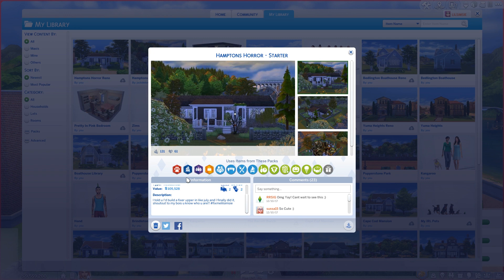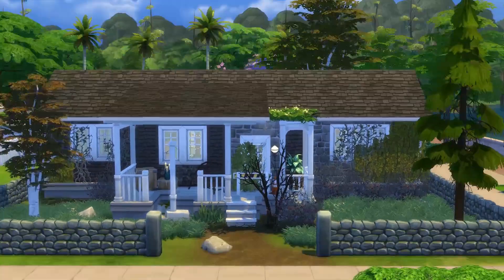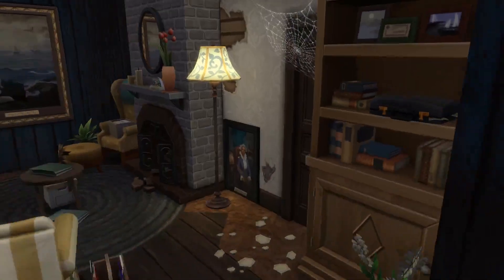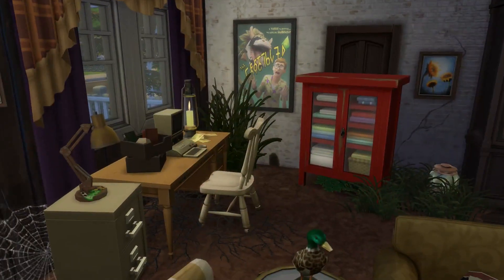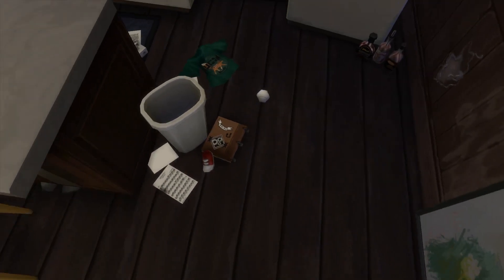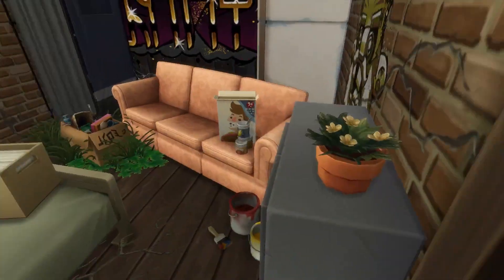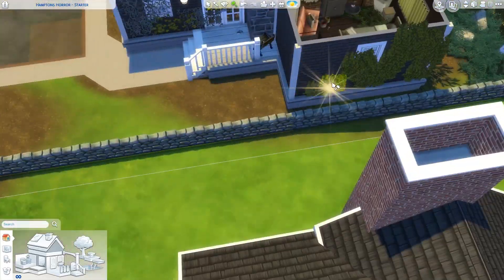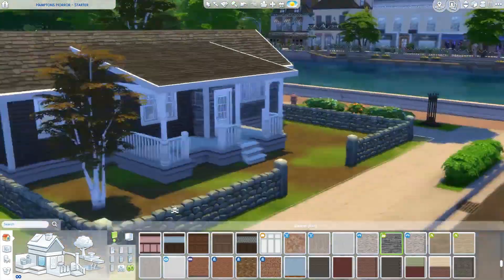HAMPTONS HORROR // The Sims 4: Fixer Upper - Home Renovation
I saw Book of Mormon and it was the best thing that's ever happened to me